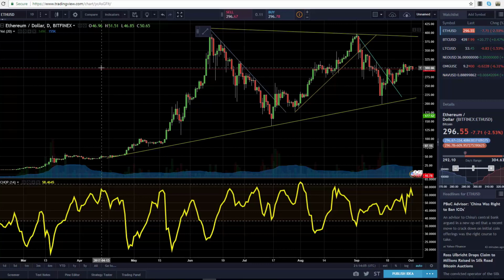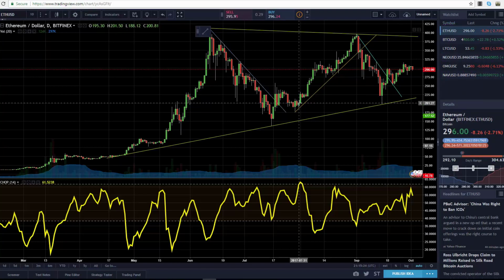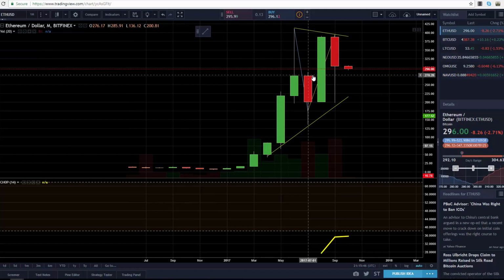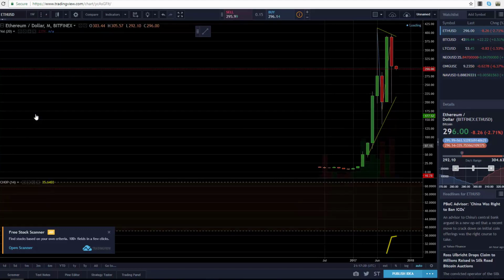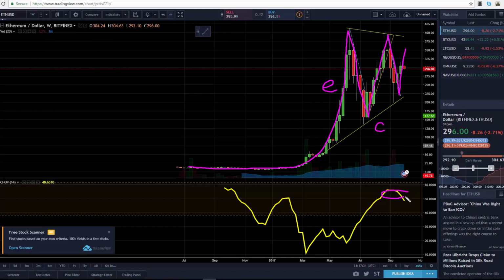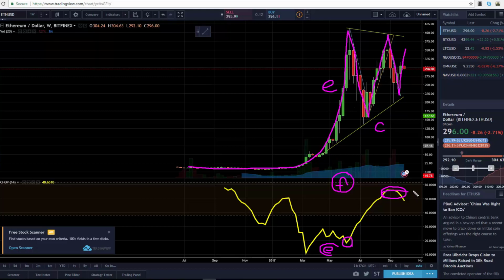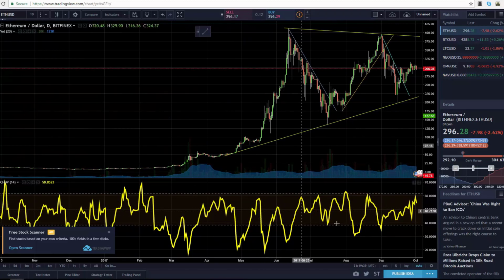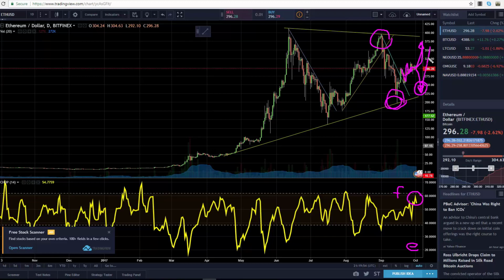Ethereum Technical Analysis Q4 2017 - Daily Update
Today we go in-depth on Ethereum and look into the charting behind the price action this year.